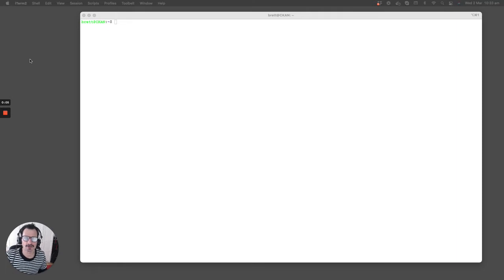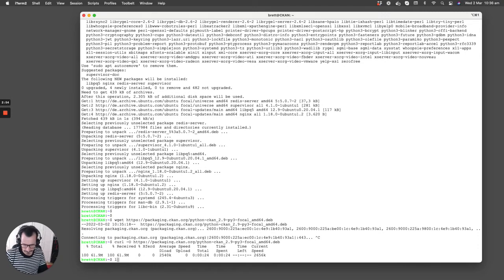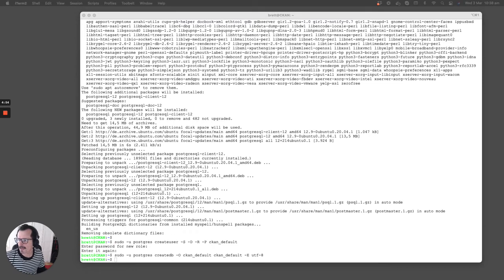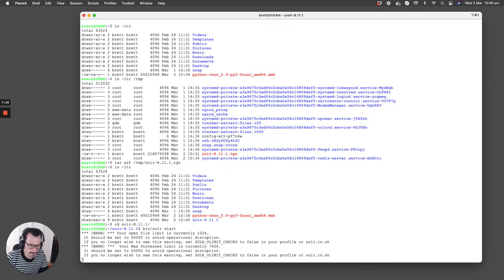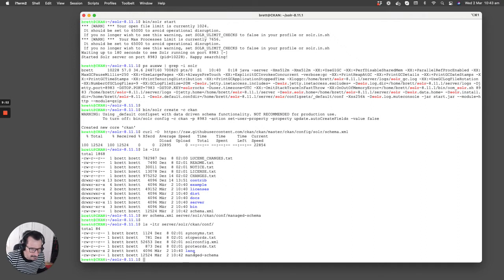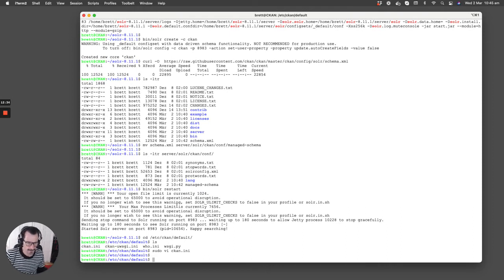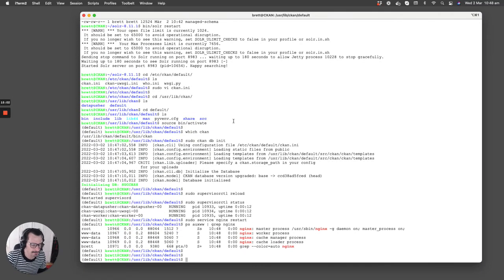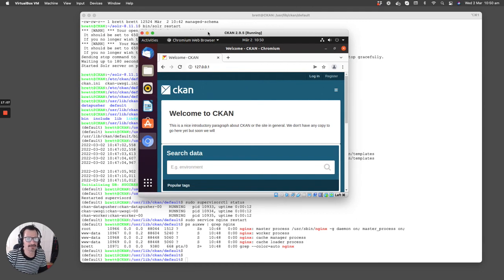CKAN 2.9 Install from package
Installing CKAN from the package is the most most straightforward way to install CKAN,
Ubuntu 18.04 (Python 2) or 20.04 (Python 3 or Python 2) 64-bit. If you’re not using any of the prerequisites, you will need to install CKAN from source instead.

CKAN is the world’s leading open-source data portal platform, where you can download and get it running on your system in a virtual server; you can run it in the cloud or on any Linux based hosting infrastructure you like.

You can find more CKAN installation videos on our channel.

For commercial CKAN support, get in touch the Link Digital team